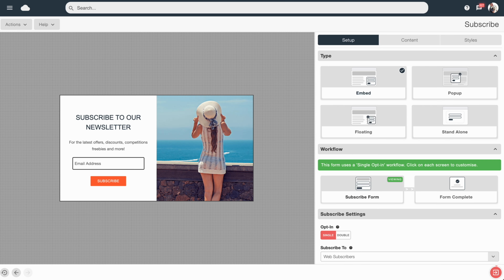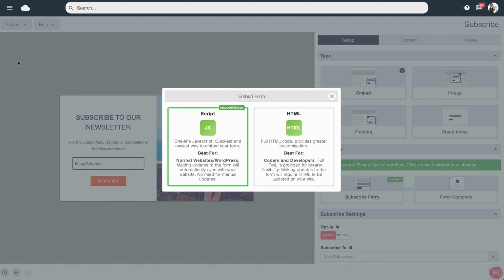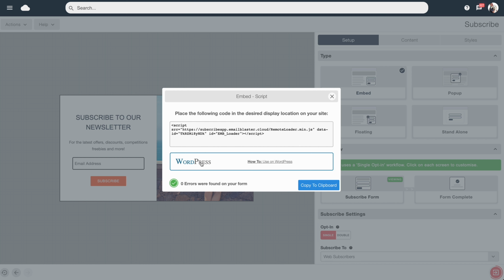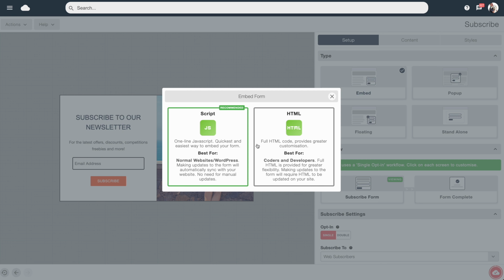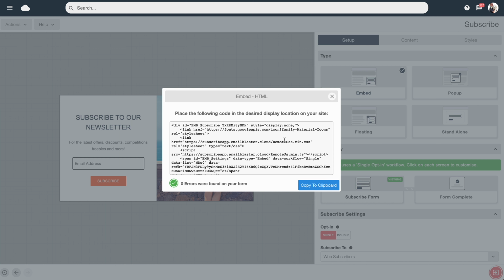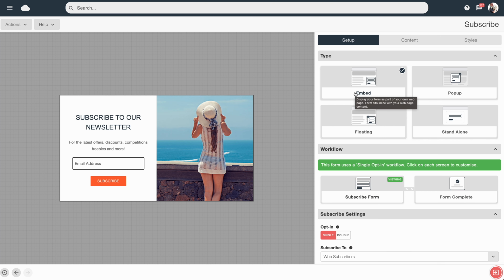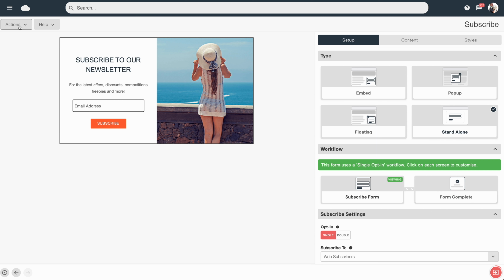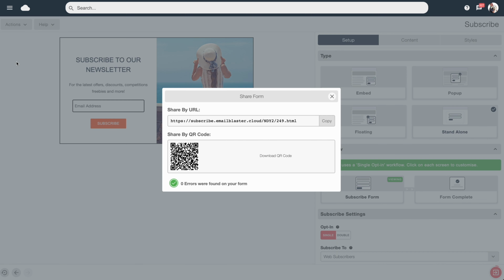How To Embed/Share A Subscribe Form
In this video, we take a look at the different embed methods on offer. The app offers both a; one line JavaScript embed, or full HTML for greater customisation.

0:00 - Introduction
0:16 - Embed By JavaScript (Recommended)
0:47 - Embed By HTML
1:07 - Stand Alone Subscribe Form